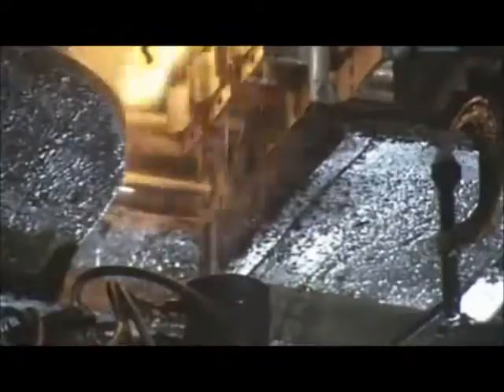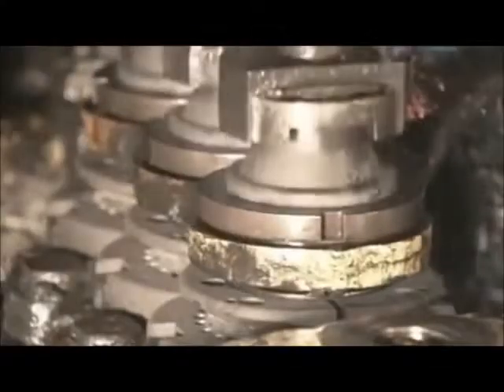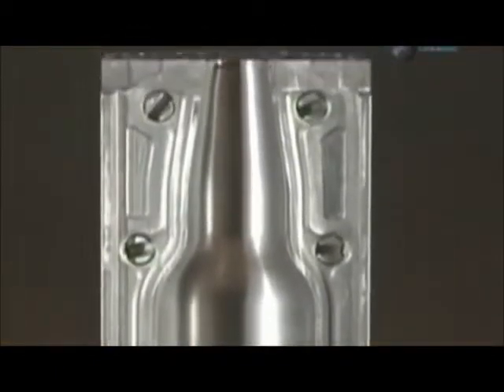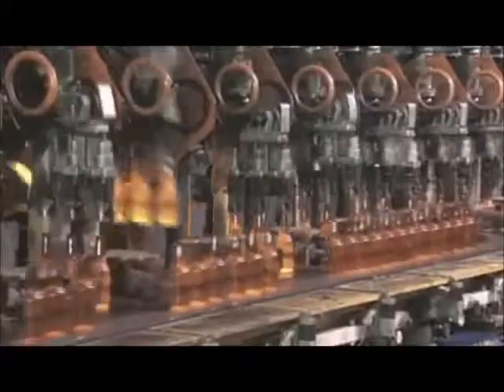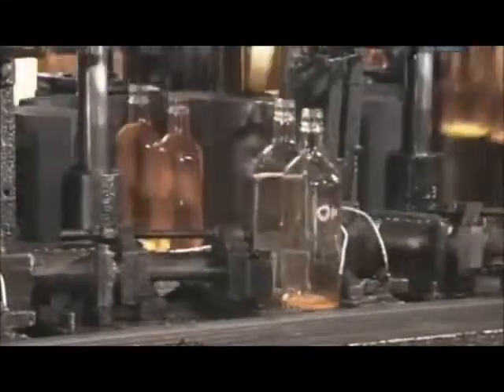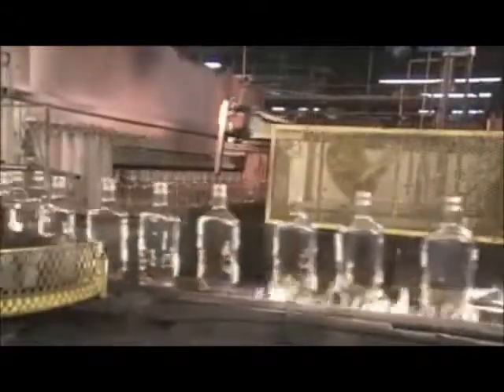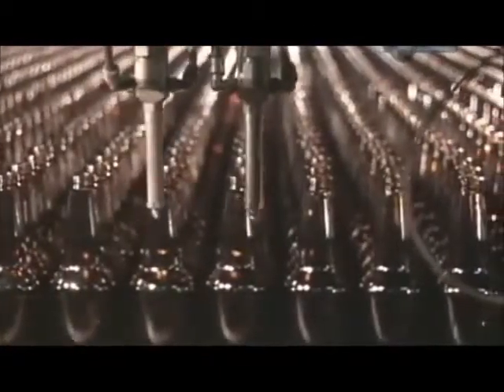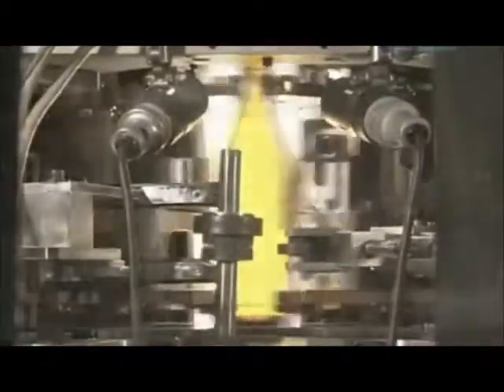How its Made Glass Bottles